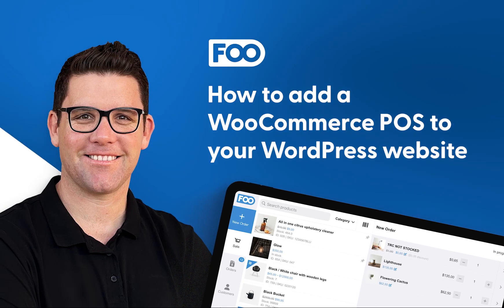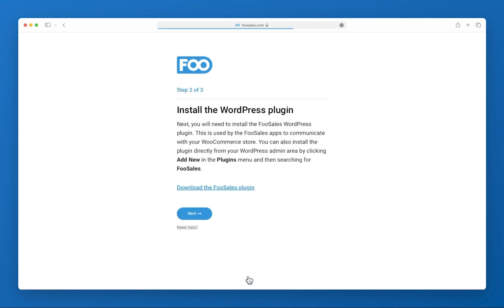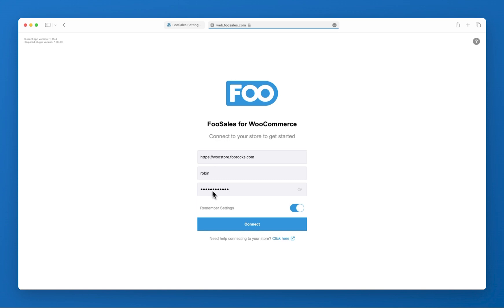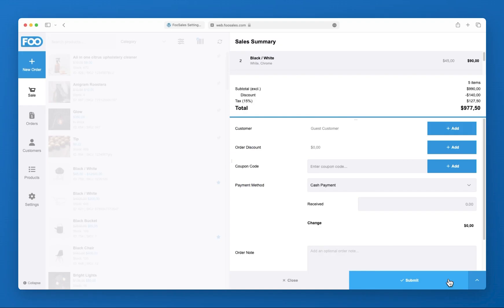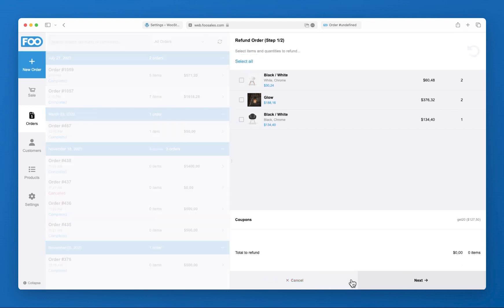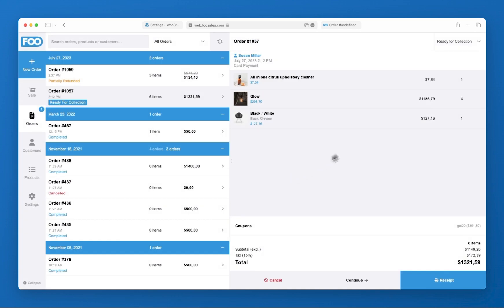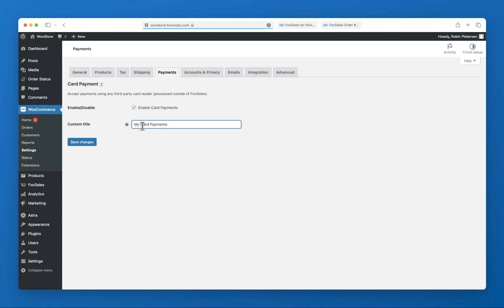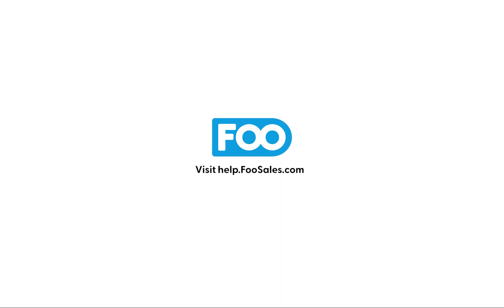How to add a WooCommerce POS to your WordPress website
In this video, I am going to show you just how easy it is to integrate a WooCommere POS system on your WordPress website.

00:24 Install the FooSales plugin

So let's head over to the plugins section and install the FooSales WordPress plugin. This is a connector plugin that will allow the FooSales iPad, Android tablet and web apps to communicate with your store. Once installed, you will be directed to the FooSales setting screen.

FooSales is a SaaS solution so in order to use it, you will need to sign up for a free account on our website and link your domain name. When signing up, make sure to fill in the correct address of your WooCommerce store because this is used to determine if your site is associated with a free trial or active FooSales plan. Once done, head back to your setting page and refresh to make sure your domain name is correctly linked to your account.

For the most past you can leave the FooSales settings as default and only you only really need to change these settings to optimize your FooSales installation. That said, for this demo, I’m going to head over to the orders section and set which custom order statuses we would like to use in the POS interface.

We are now to head over to the point of sale interface and login.

01:46 Connect the FooSales
apps to your store

Here all you need to do is enter your WordPress site URL and administrator or cashier WordPress user credentials. FooSales will then connect directly to your WooCommerce store and load your products, orders, customers and settings.

Sales

So one of the things that make FooSales stand out from traditional POS systems, is that it uses your WooCommerce store's existing products, inventory, customers, taxes and settings. So without any additional setup, as soon as FooSales loads you can immediately begin processing sales. You can browse your products by scrolling through the catalog, filtering by category, or by connecting a Bluetooth or wired barcode scanner and scanning the barcode of the product.

Once you have added a few products to the cart, you can modify each line item's stock quantity, as well as apply discounts using the Product Tools panel. You can then save the order and complete it later, or you can proceed to checkout.

03:10 Processing orders

At checkout, you can process an order as a guest, or you link the order to an existing or new WooCommerce customer profile. There are loads of benefits to using customer profiles such as building your customer database and turning your store into a hybrid online and brick-and-mortar shopping experience.

Finally, you then select your customers' preferred payment method before completing the order.

Once the order has been processed, you will be prompted to print the customer invoice.

The order can then be viewed in the FooSales order section which displays a list of all online and POS orders which are also searchable.

04:14 Refunding orders

If you need to refund an order, simply search through the order history to load the original payment.

Tap refund and select all items to refund the entire sale, or select specific items and quantities you would like to refund.

Tap the next option and select the items and quantities to restock to keep your inventory levels up to date.

04:38 Order statuses

At any time, you can change the status of an order and continue incomplete orders. Incomplete orders are also saved to your WooCommerce store and are shared across all connected FooSales devices

05:29 Offline mode

In the settings section, you can enable the offline mode feature which makes it possible to use the FooSales apps without an active internet connection.

In the settings section, you can also adjust the data synchronization intervals based on your store's requirements, as well as customize the FooSales interface

06:08 Payment Methods

At checkout, FooSales offers a number of payment methods for you to choose from. These are managed on the WooCommerce Payment Methods screen in your WooCommerce admin area.

06:44 View POS orders and reports

Lastly, if we head back to the WooCommerce admin area, you can view and filter orders that were made by the FooSales POS. If you would like to view sales reports, you can simply filter the WooCommerce order reports to only show data for POS orders.

07:05 Start a free trial:

07:33 Help Center
If you have any questions, please feel free to get in touch by heading